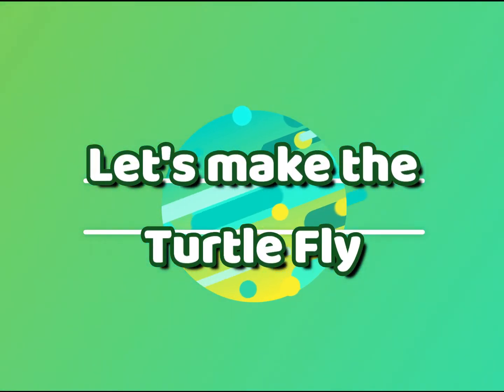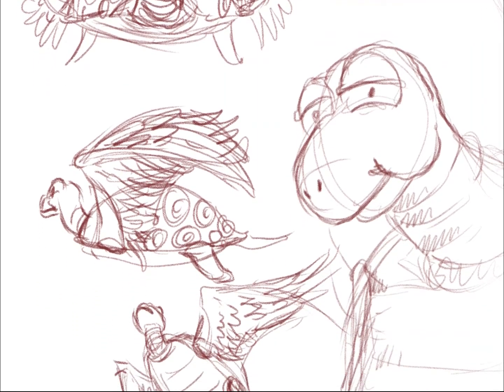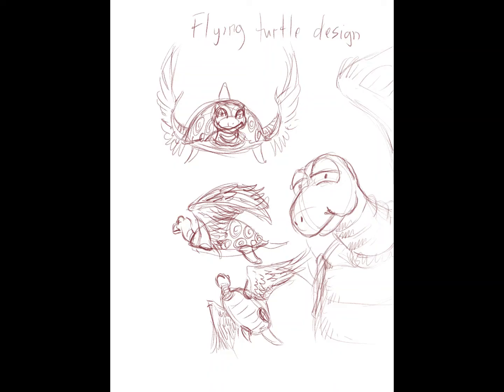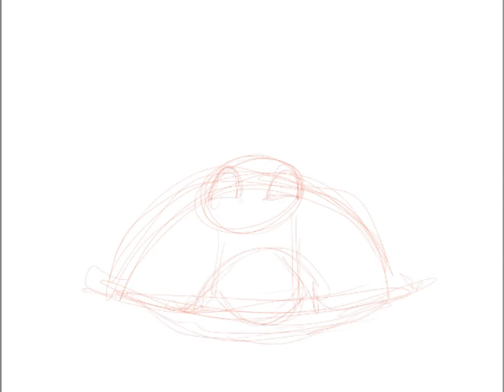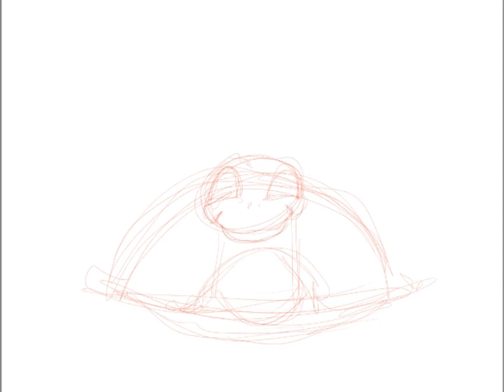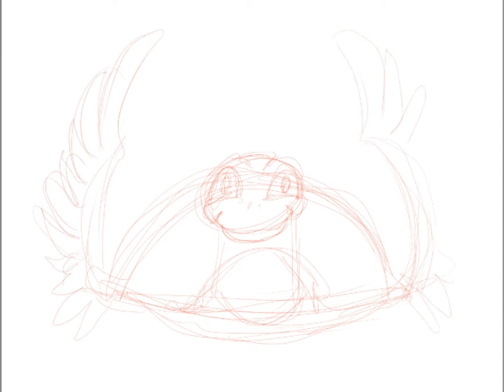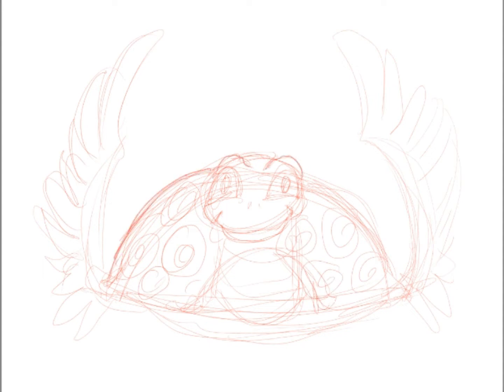Creating a Fantasy Creature From Sketch to Ink to Colors - Flying Turtle 🐢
*Turtles should fly.
I used a Galaxy Tab A (the older, smaller version) to create this video. The app is called Autodesk Sketchbook which is already installed when I bought the device years ago. The app also has it's own time lapse feature so you can always record a video of your drawing progress. I carry this little android around everywhere I go because it is small enough for the pockets and it is really convenient whenever I have something in mind I wanted to sketch.

Folklore and fantasy is my favorite theme to draw and illustrate. It is also a kind of a hobby.